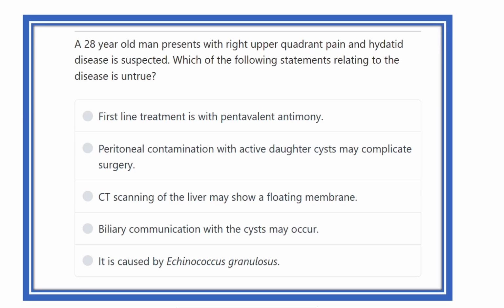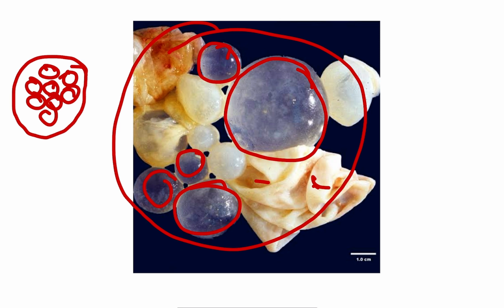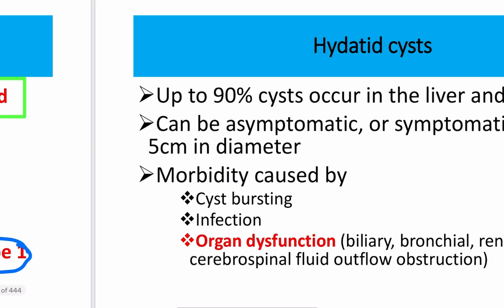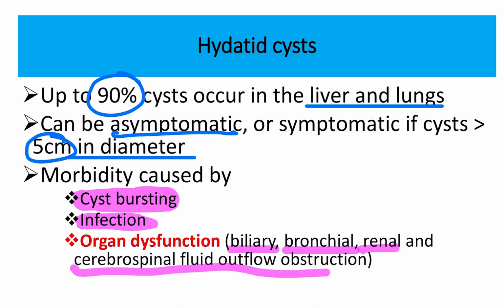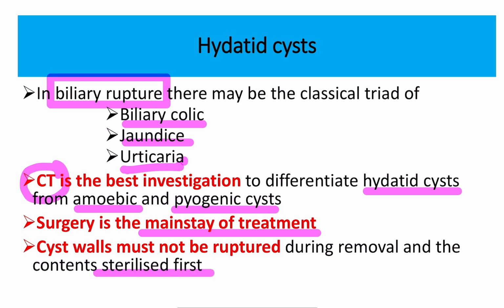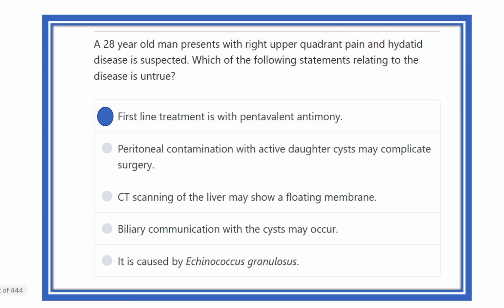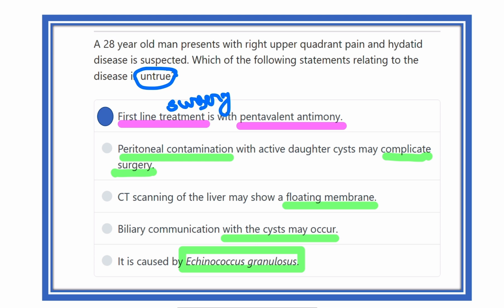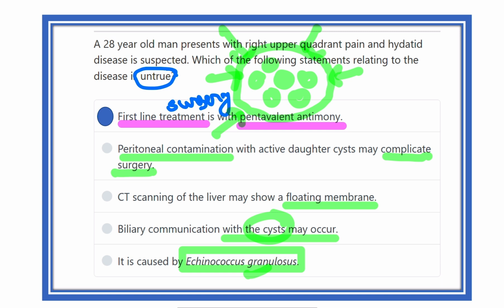Hydatid cyst pathology MRCS question solve (CRACK MRCS)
it includes
1. eMRCS videos
2. Fawzia sheet solved
3. Recalls and mores